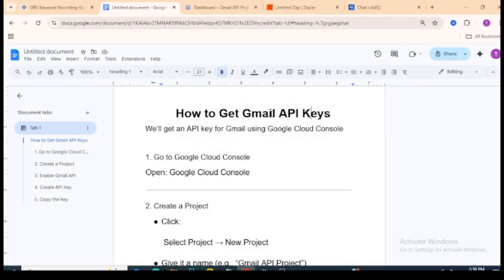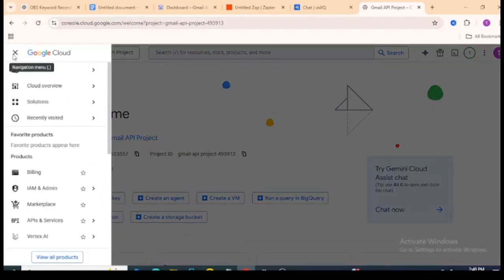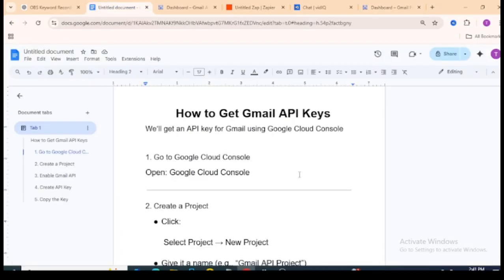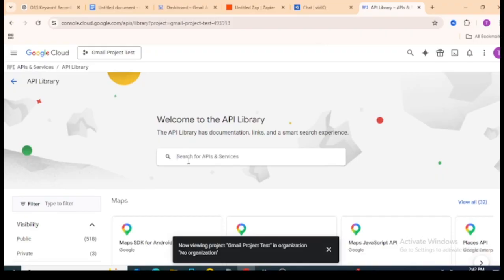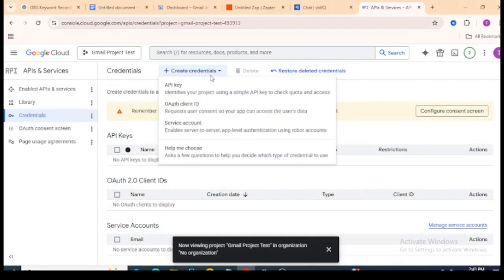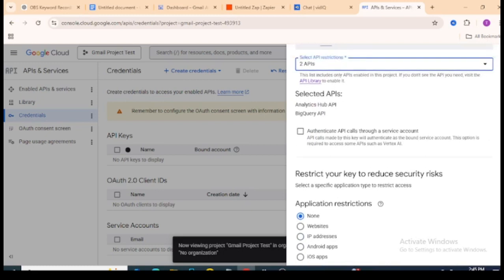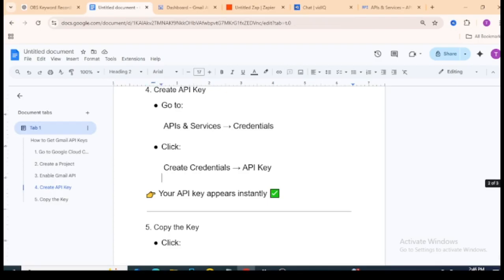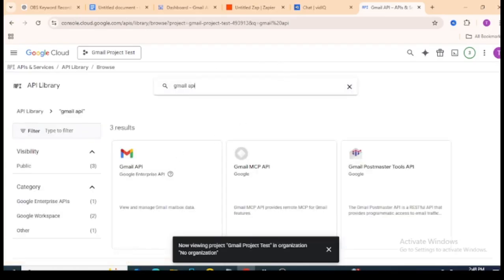How to Get Gmail API Keys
In this video i show you exactly How to Get Gmail API Keys so enjoy